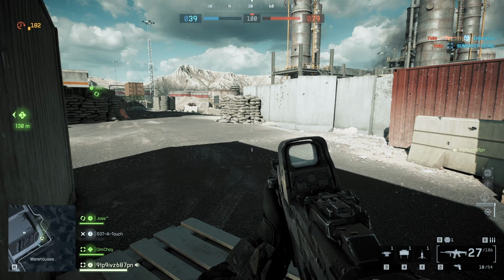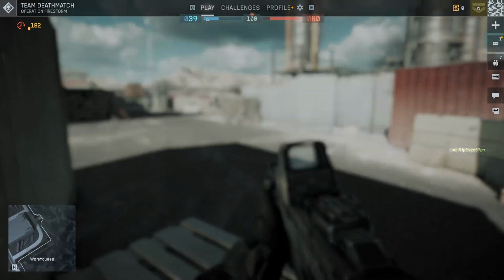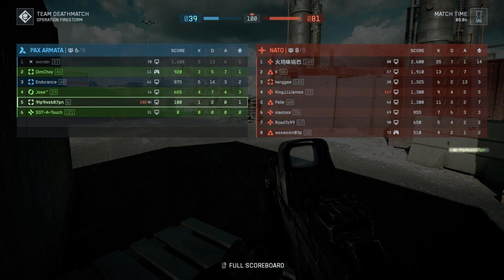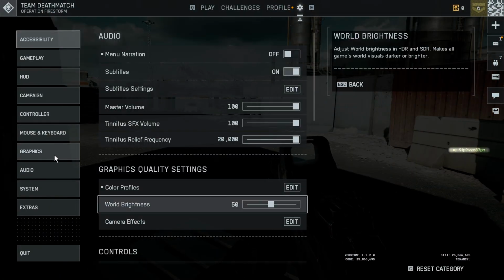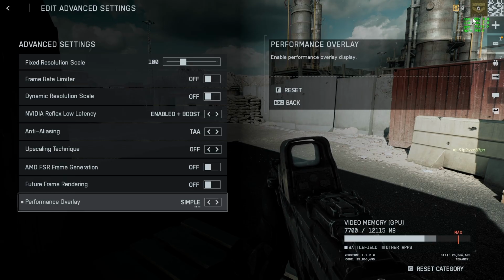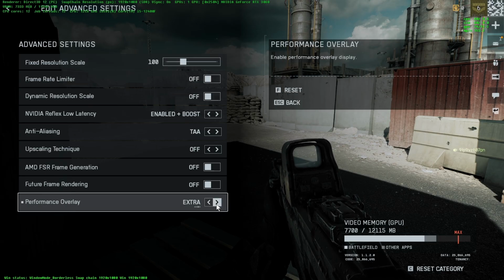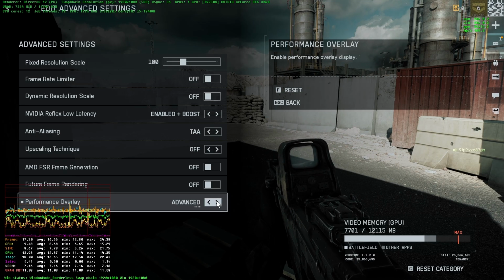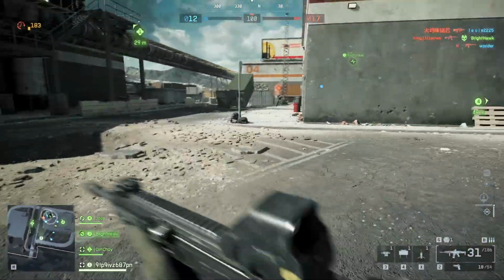How to Show FPS and Ping in Battlefield 6 (Simple Way)